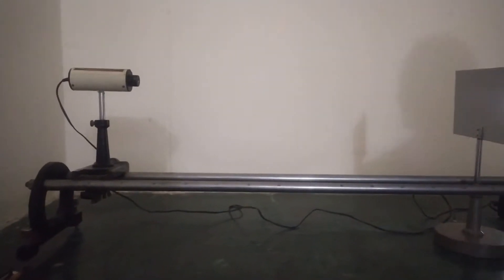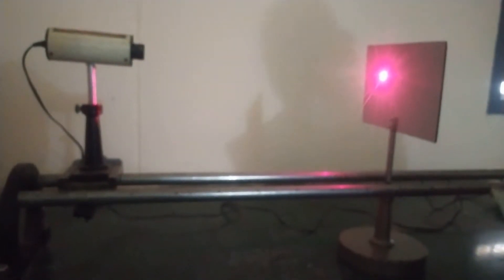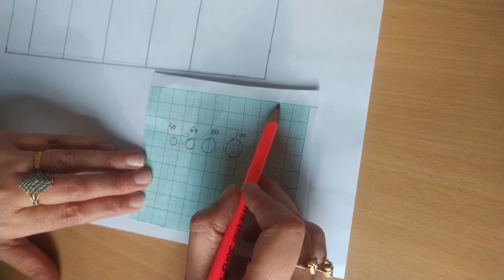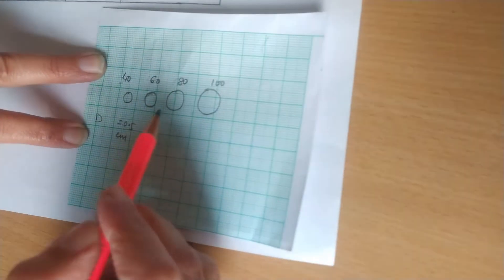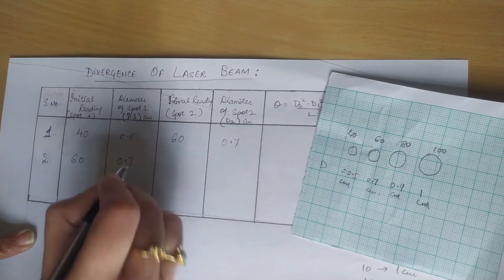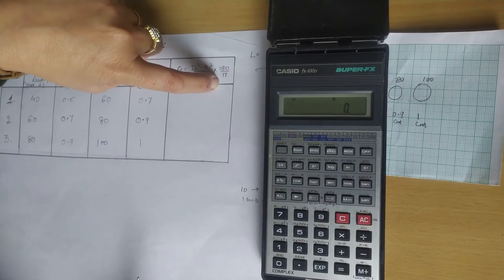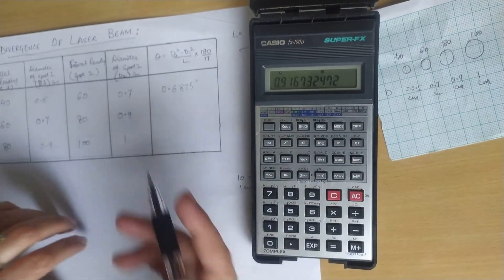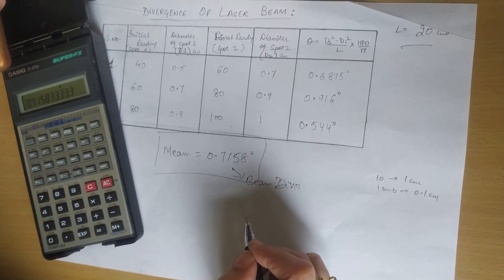To Determine the divergence of Given Laser Beam ||Physics Practical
Note: While calculating take the square root of the difference of d2 and d1

I am Dr. Ripin Kohli, Dean Research and Consultancy at Khalsa College of Engineering and Technology, Amritsar and having an experience of 14 years in teaching. In this video I have performed an experiment to determine the divergence of given LASER beam in a very simple way.

This experiment is common for B. Tech Students of 1st year of all branches of all Universities. Also this is a part of curriculum for B. Sc. students of Various Universities.

Special thanks to my Student Intishab who helped me in the editing of this video.

Link for "To Determine the Frequency of AC Mains using Electrical Vibrator (in Longitudinal Mode and Transverse Mode)"